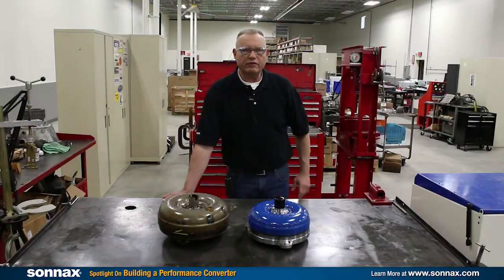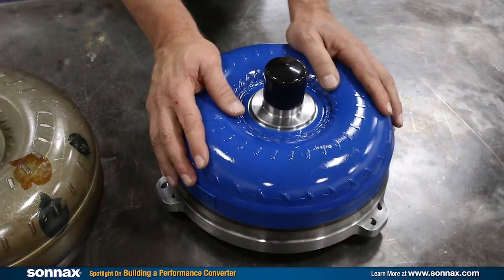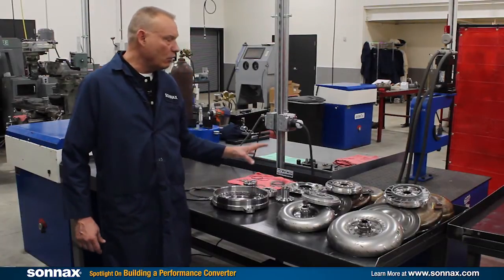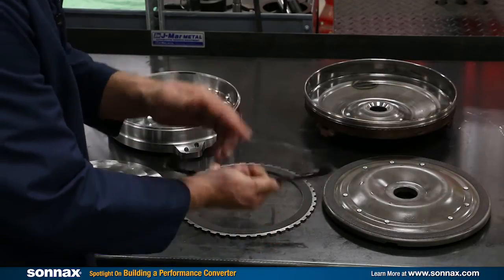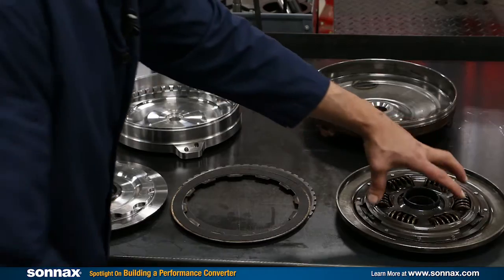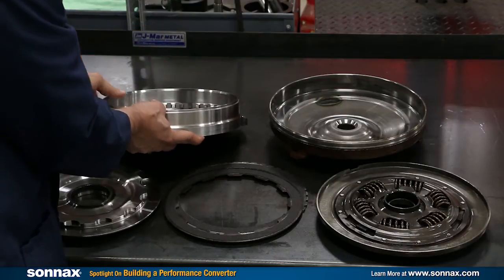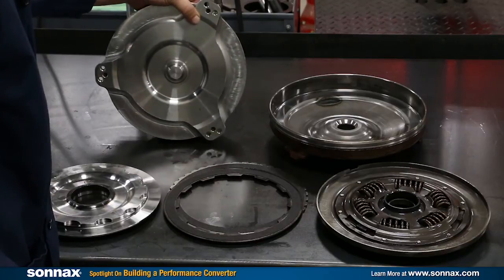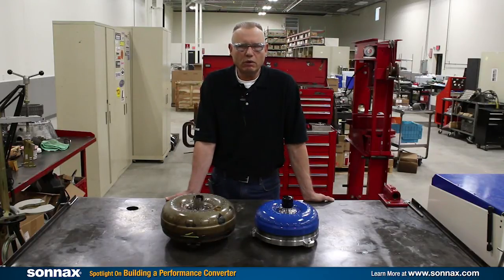See What it Takes to Build a Sonnax Performance Torque Converter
See what it takes to build a performance converter kit that can handle max power on the street and track!

You may have heard of the infamous "Hated" Syclone – an AWD beast running 900 HP and 1,000 ft-lbs of torque. The transmission is already powered up with Sonnax Level 3 4L60/E performance upgrades, and now we help owner Ray Lichtenberg get his converter up to speed as well.

Sonnax VP of Product Line Management Steve Jaussaud walks us through the rebuild for an inside look at how everything comes together.

As race season is ramping up, now is a good time to think about upgrading your converter.